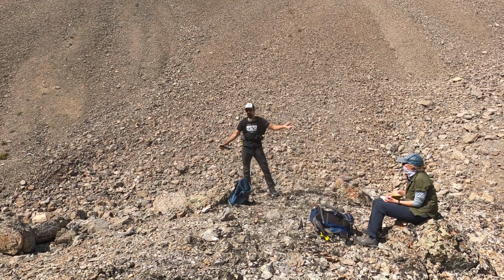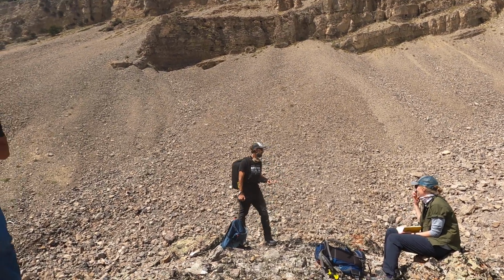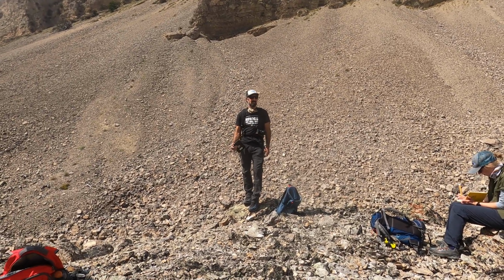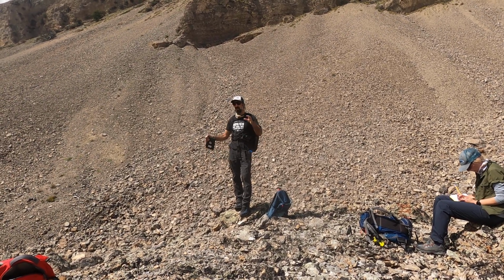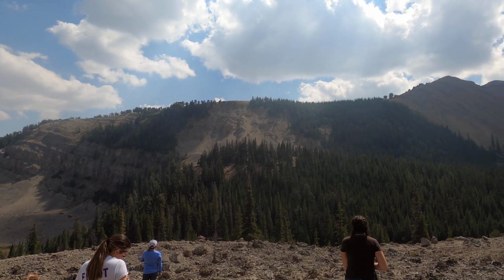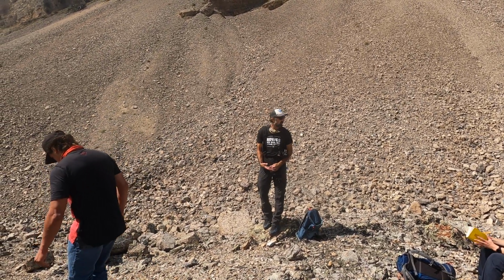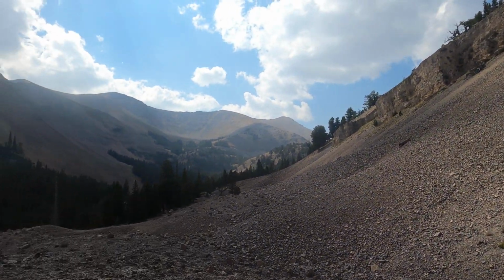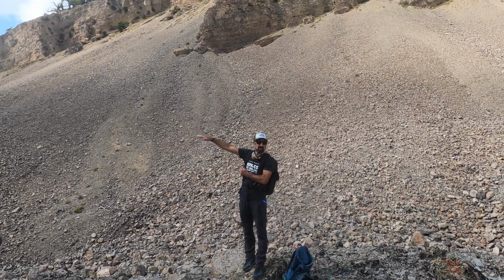Medicine Lodge Mountains Site4 Lake Gulch Rock Fall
Glacial Geology of the Medicine Lodge Mountains